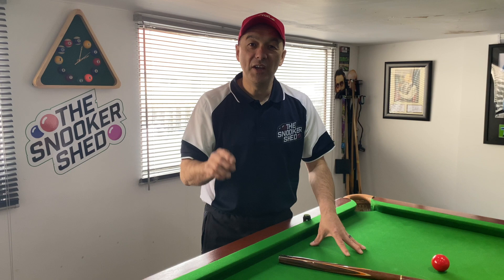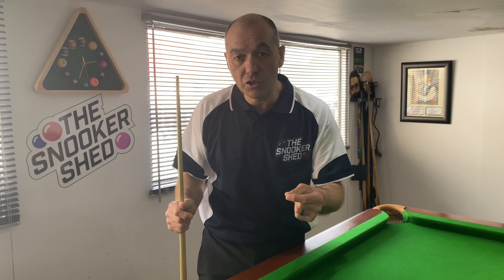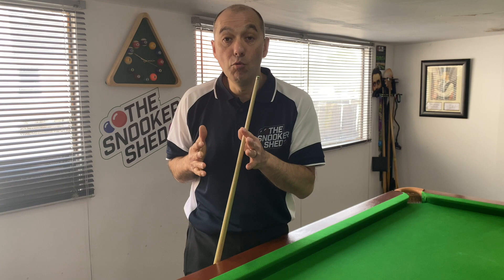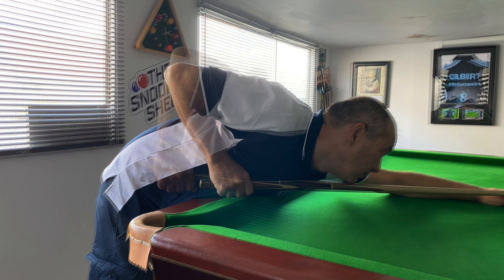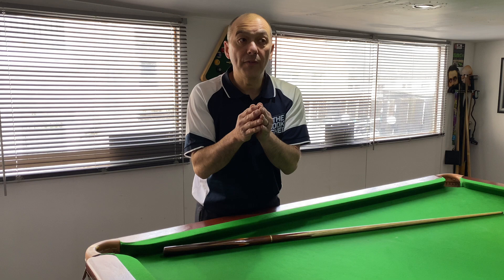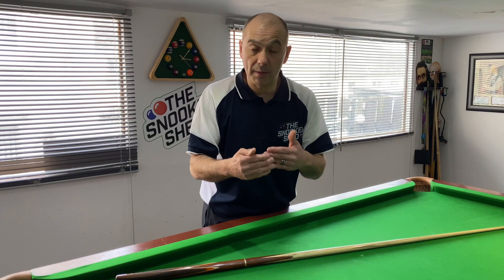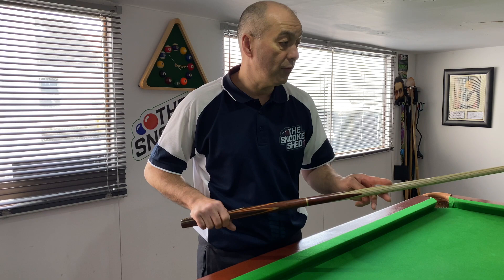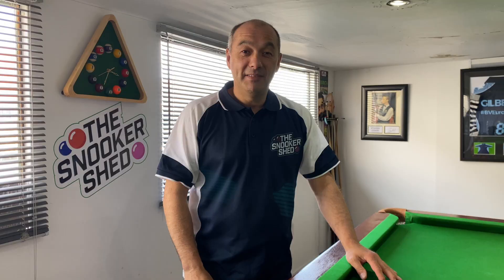Use Timing and Techique to Help Your Power Shots!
Here we look at how to get the most power from our cue using a detalied look at my thoughts on Technique.

Snooker Cue Case Stickers are now available for £1.50 plus P&P please email to order!

Nic Barrow  @Snooker Coaching At The Snooker Gym
Rebecca Kenna Lady’s No. 4
Steven Hallworth
Dave Gilbert

Thank you to them all for being part of The Snooker Shed and supporting the channel.